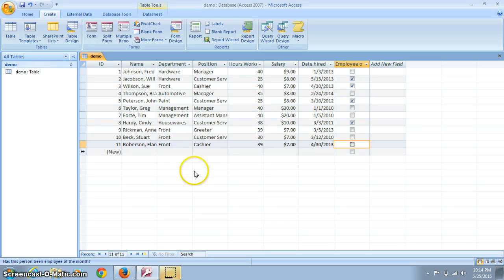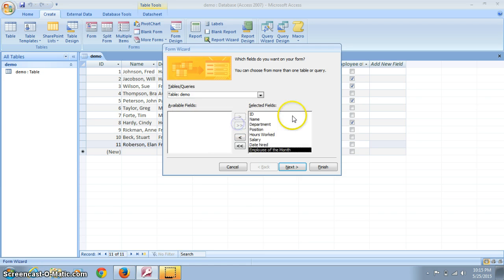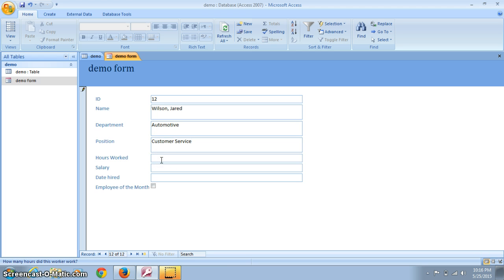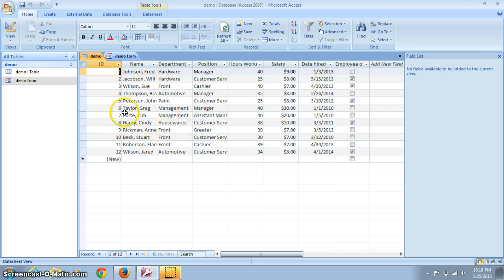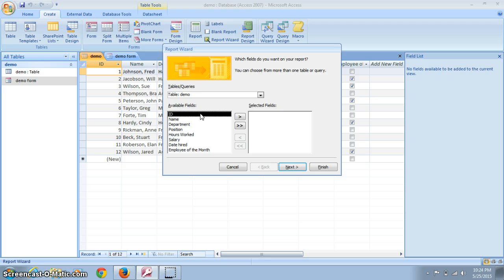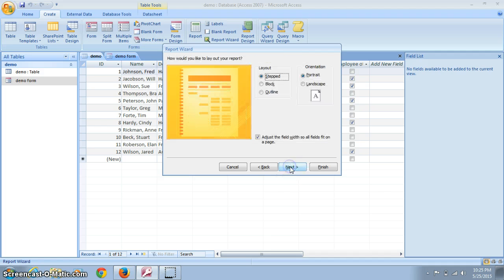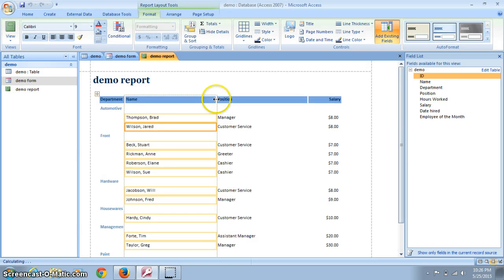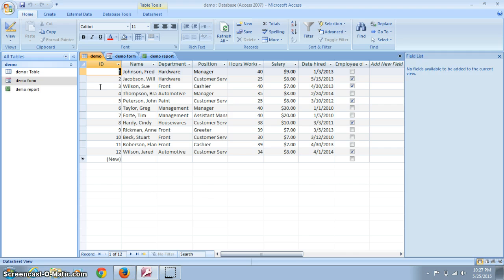microsoft access: reports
Tutorial demonstration for information technology class.  How to use report wizard to make a report for a database using Microsoft Access 2007.